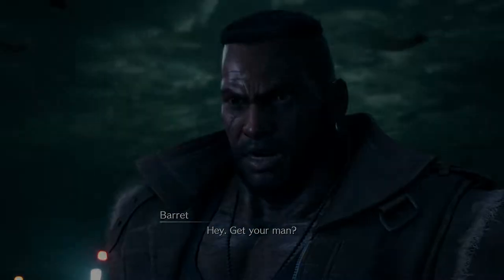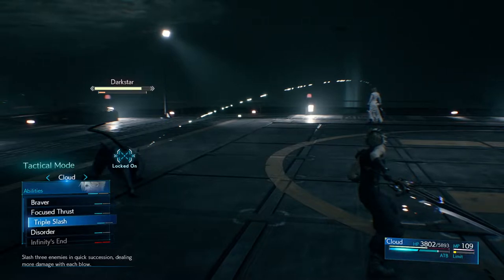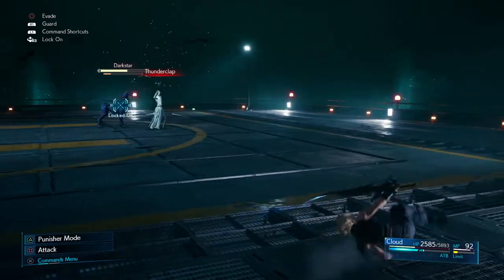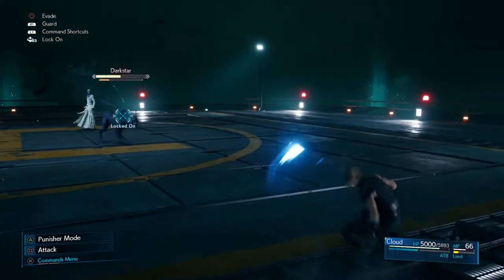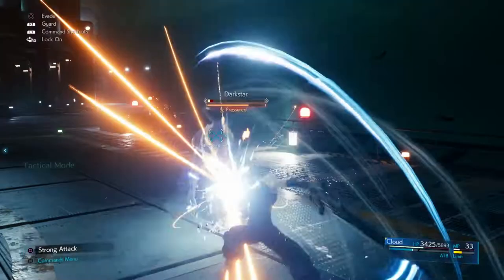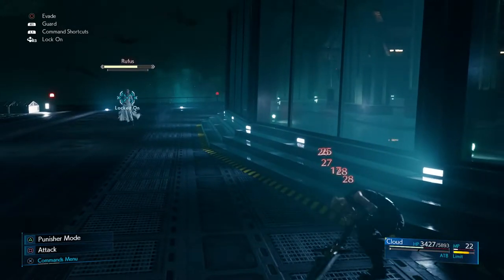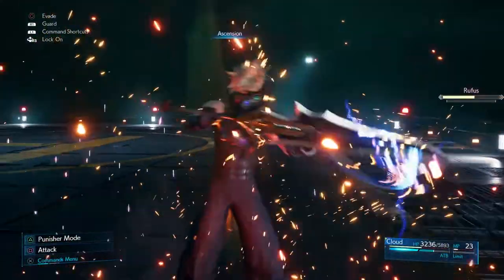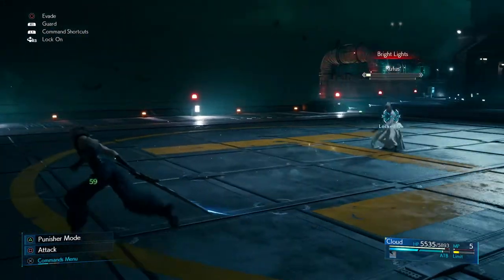Final Fantasy 7 Remake Rufus boss fight tips - How to beat Rufus Shinra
Final Fantasy 7 Remake Rufus boss fight tips to see how to beat Rufus Shinra, the new President.

After Sephiroph lays waste to the president of the Shinra Electric Company, his son Rufus takes charge and his first job is to scrap it out solo with Cloud. He also has his pet killer hound Darkstar in the mix for good measure, so he’s a tough one to work out how to beat. However, the tips should point you in the right direction for an easier boss fight.

You can read more about Final Fantasy 7 Remake or with the official FFVII Twitter

Hit the like button if the video helps you out and share our Final Fantasy 7 Remake Rufus boss fight tips - How to beat Rufus Shinra tutorial video on Facebook, Twitter, Google+, Pinterest or any other social media channel you use. This is part of our wider Final Fantasy 7 Remake guide on YouTube that will include more tutorial videos, hints and tips to help you to get to the end of the epic remake.